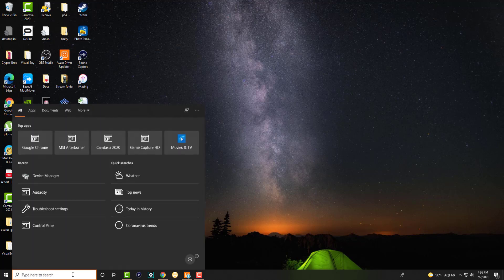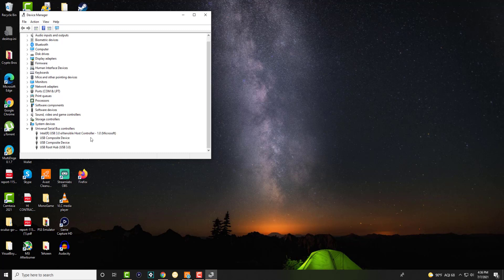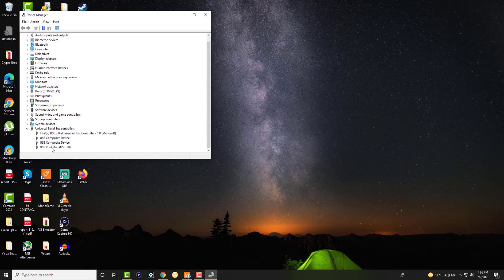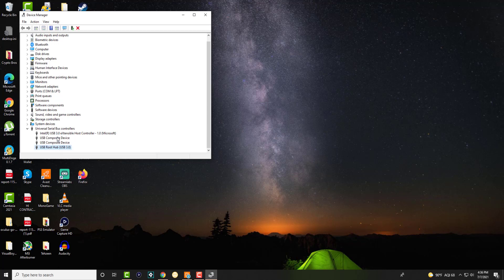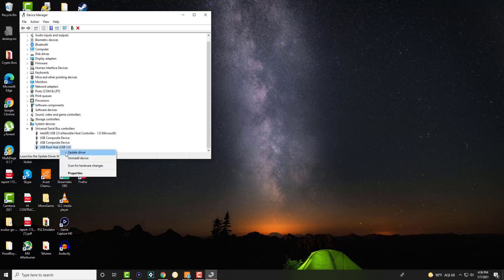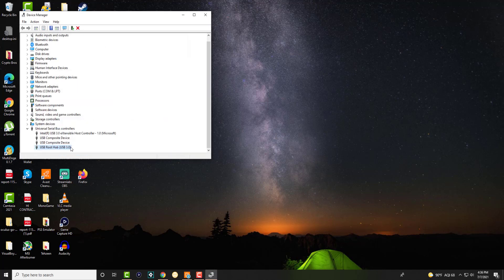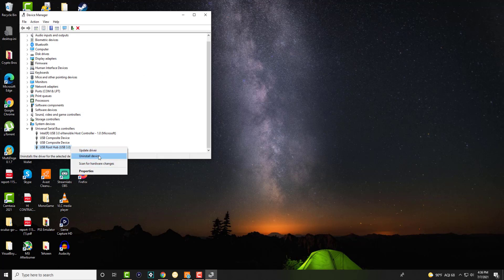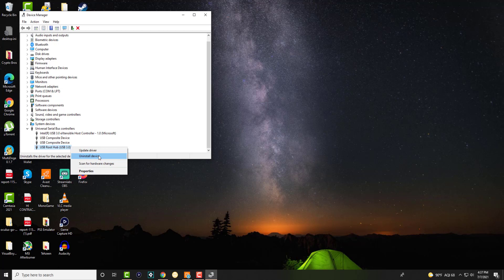How To Fix Unknown USB Device - Device Descriptor Request Failed 2021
In This Video, I Will Show You How To Fix Unknown USB Device - Device Descriptor Request Failed 2021